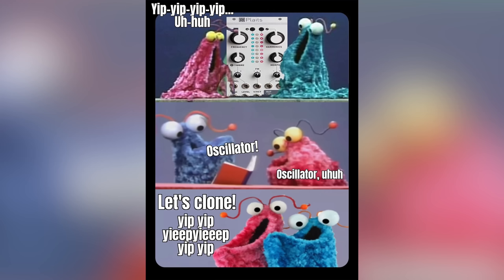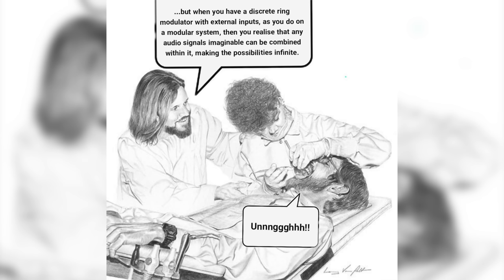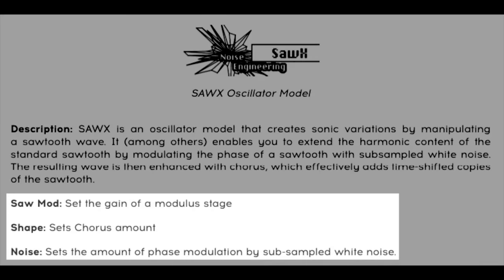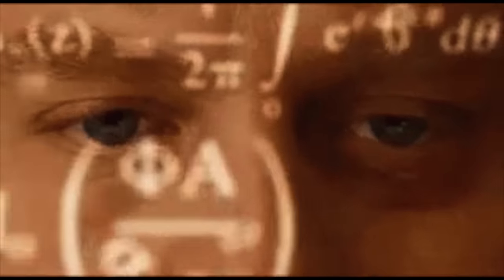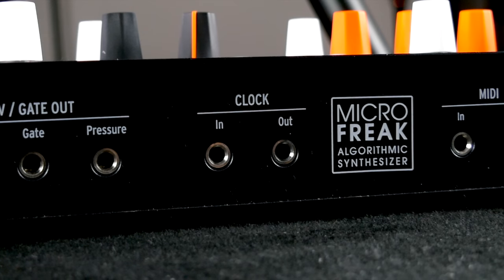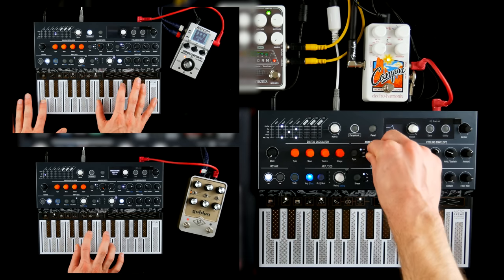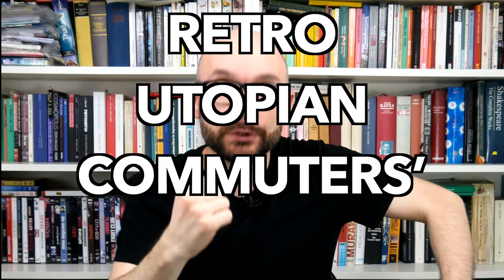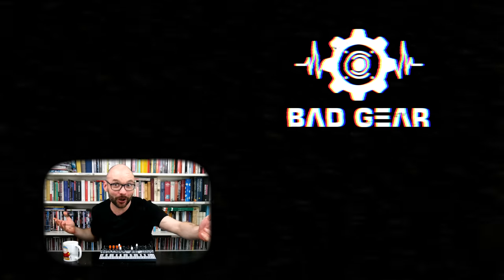Bad Gear - Arturia Microfreak - Le Freak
Welcome to Bad Gear, the show about the world's most hated audio tools. Today we are going to talk about the Arturia Microfreak. Is Le Freak a revolutionary hybrid synthesizer or yet another buggy nightmare?

Thanks to Klangfarbe for letting me use one of their floor models

Chapters:
00:00 Intro tune
01:09 Overview Arturia Microfreak
01:17 Buchla - style keyboard
01:47 Oscillators (Mutable Instruments)
02:10 Oscillators, Updates, Vocoder (Arturia)
02:50 Oscillators (Noise Engineering)
03:12 Polyphony/Paraphony 1
03:21 Analog Filter (Oberheim SEM - style)
03:37 Polyphony/Paraphony 2
03:48 Envelopes (ADS, Cycling Envelope), LFO
04:30 Modulation Matrix
04:54 Step Sequencer, Parameter Automation, Spice & Dice
05:33 Arpeggiator
05:40 What else??? (Connectivity, Current Firmware, Bugs)
06:20 Hate
06:42 Jam 1 (Electro Funk)
07:39 Jam 2 (Trap Music)
08:25 Finale (Proto Techno)
08:53 Verdict